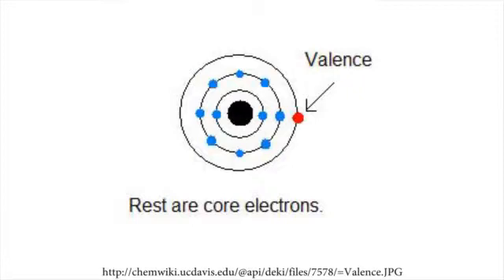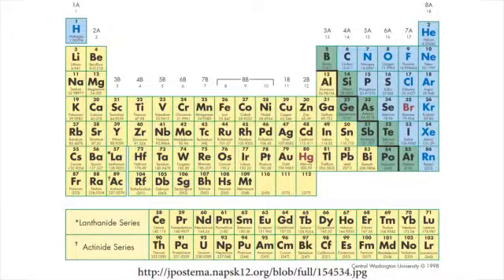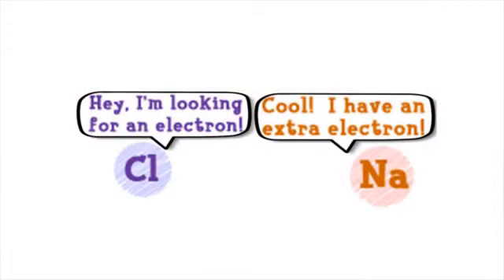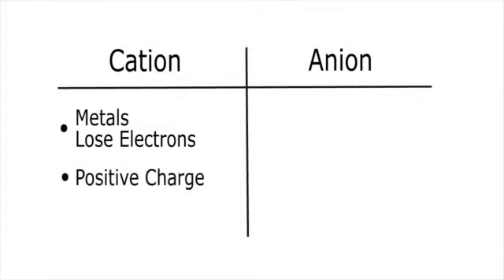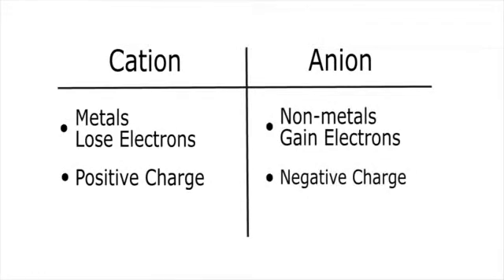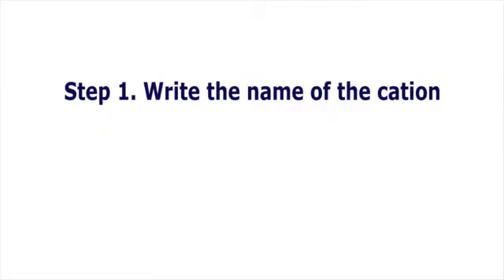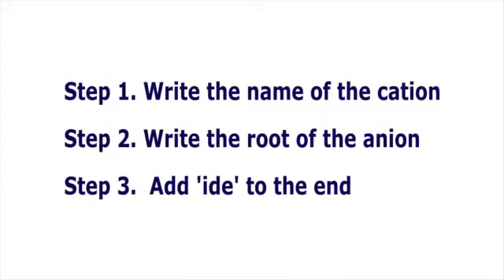Unit 7 - Valence Electrons and Naming Ionic Compounds